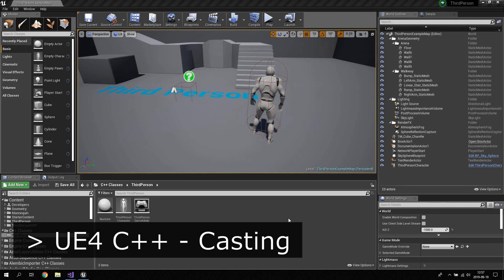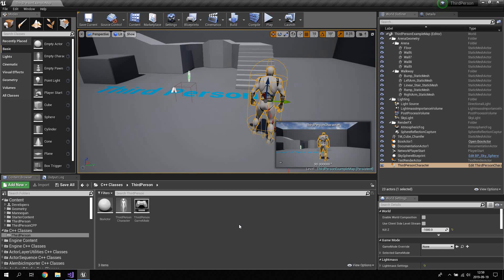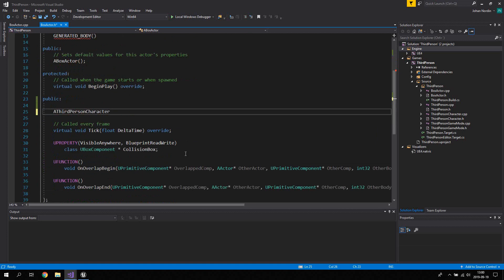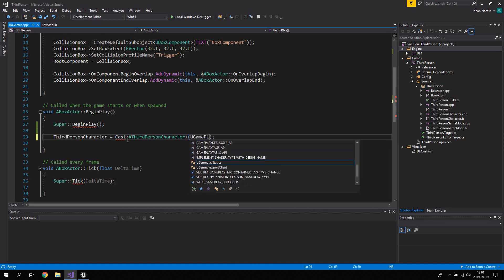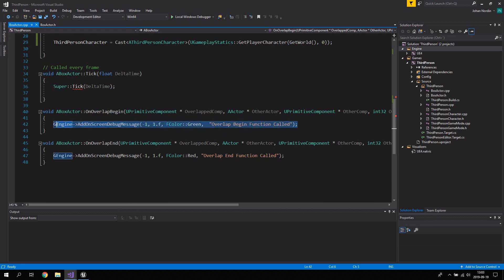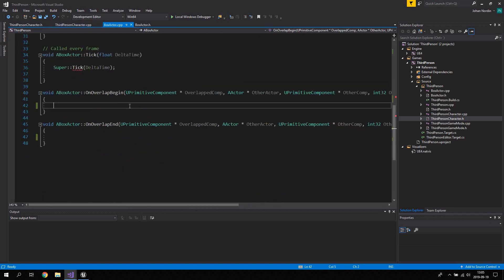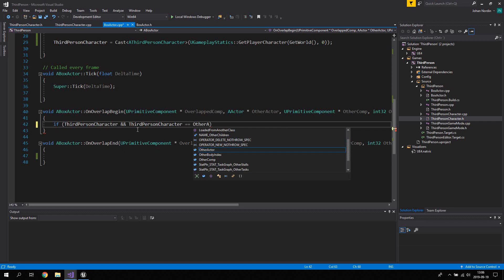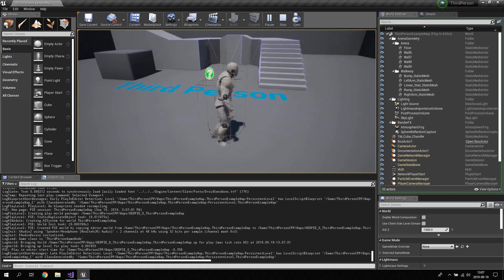Unreal Engine 4 C++ Tutorial - Communicating Between Classes With Casting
Recommended Full Unreal Engine 4 C++ Courses:
Unreal Engine C++ Developer: Learn C++ and Make Video Games

Unreal Engine 4 Mastery: Create Multiplayer Games with C++

Learn how to call a function on another actor or character from a UE4 C++ class. This is known as casting and allows you to communicate between classes.